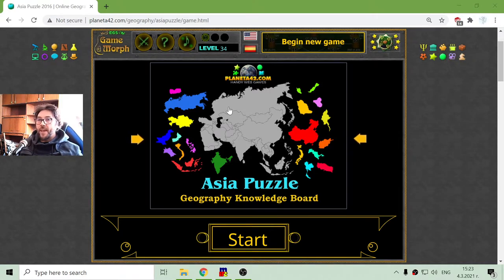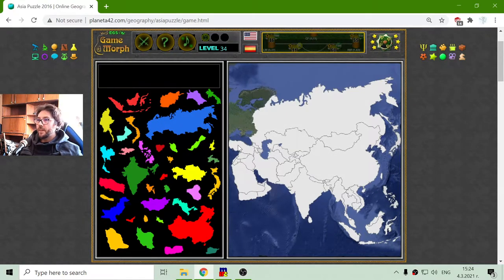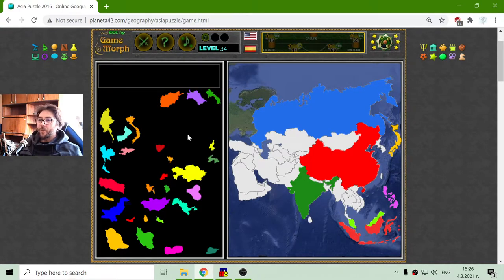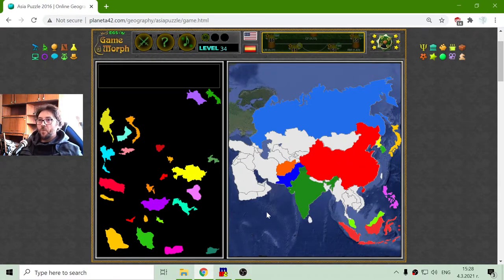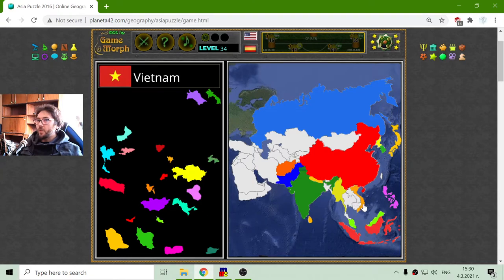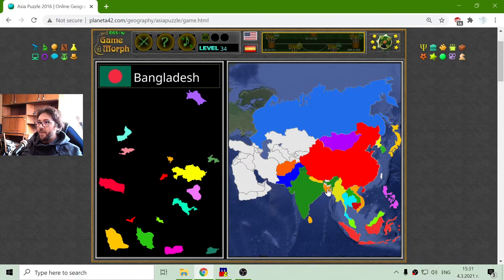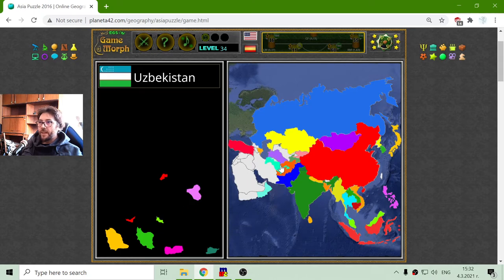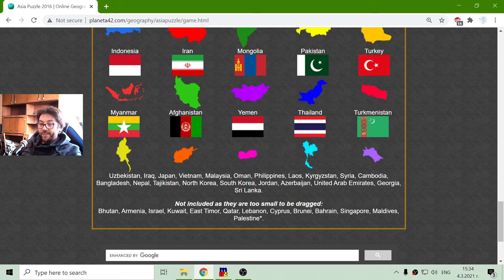The Countries in Asia - Interactive Geography Lesson 🌍🎥🎓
Fun educational video about the countries of Asia and their locations on the continent map. Suitable for online lessons, interactive classes and exciting homework.